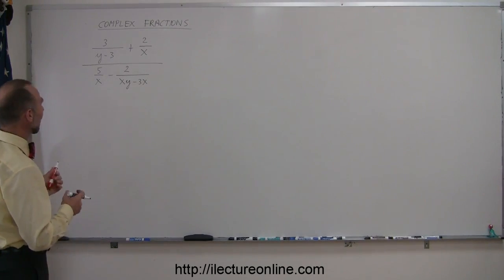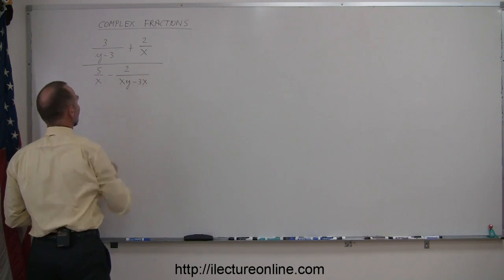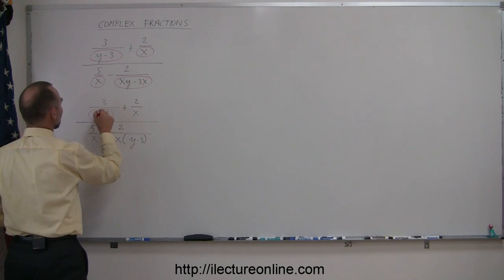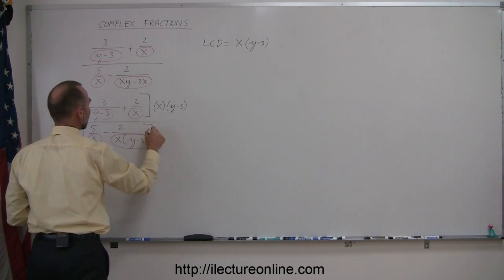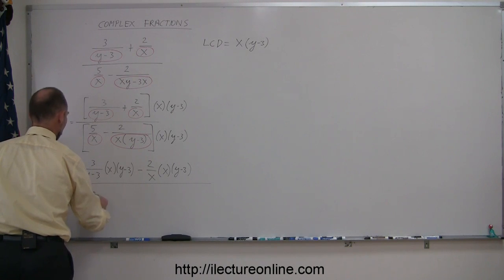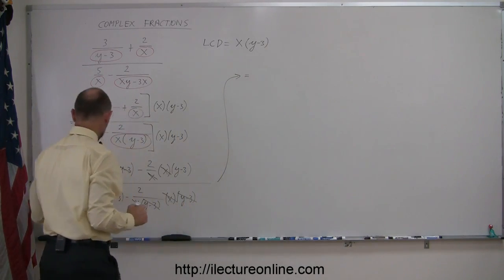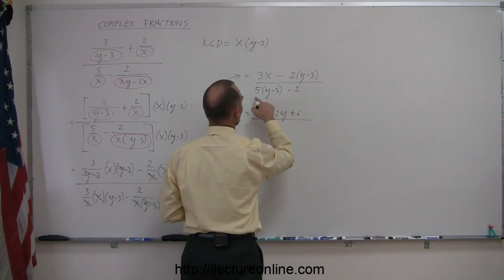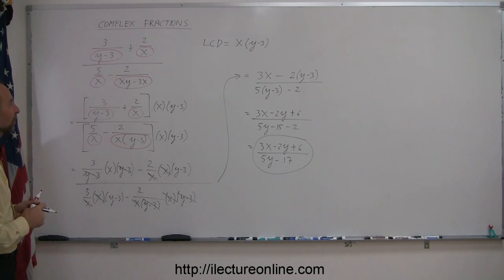4.Algebra Complex Fractions (4 of 6)